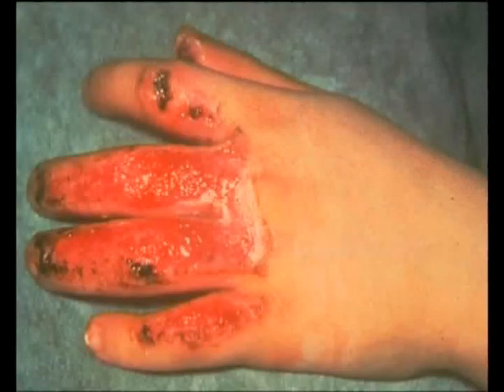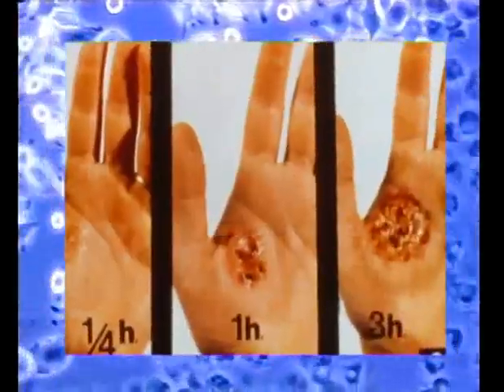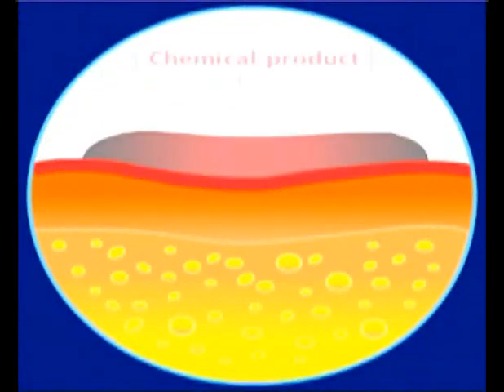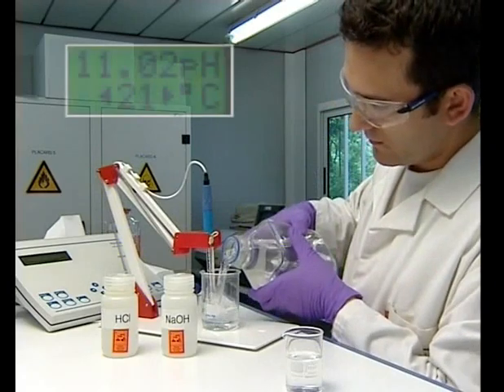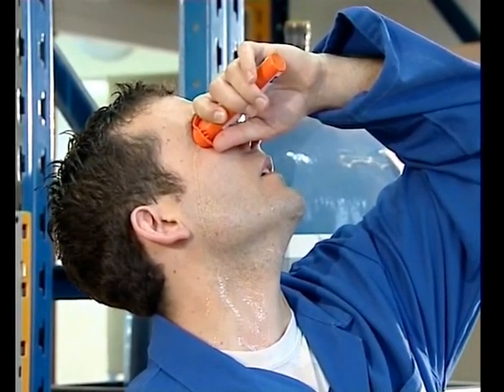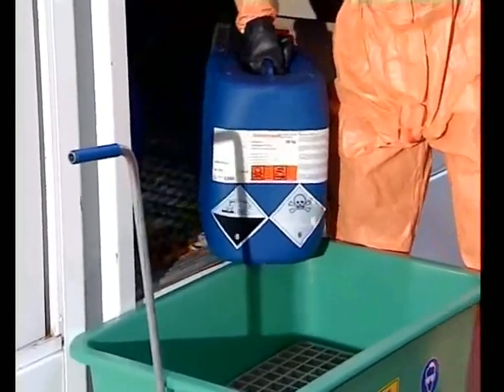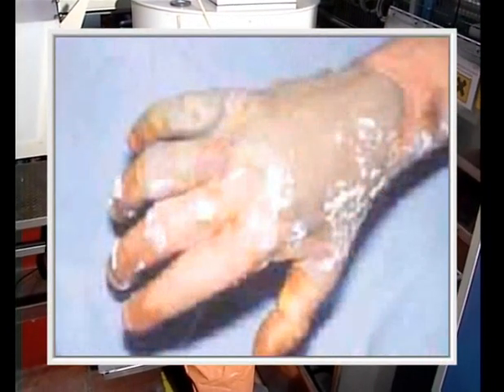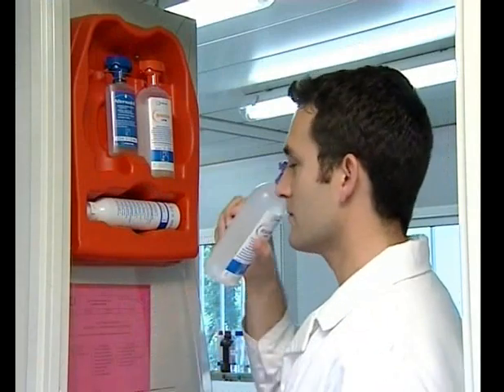Prevor Diphoterine® Chemical Splash Treatment Intro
The evolution of emergency chemical splash treatment has arrived.
Enhance your company's Chemical Accident Response Management Program while safeguarding your employee's well-being by using the next-generation chemical splash treatment, Diphoterine®.

The main benefits of rinsing with Diphotérine:
Diphotérine® is a "Polyvalent" spray solution, capable of stopping chemical reactions on 6 types of agents; Acids, Bases, Oxidisers, Reducers, Chelators, Solvents
Diphoterine® unlike water or saline will stop the penetration of the chemical